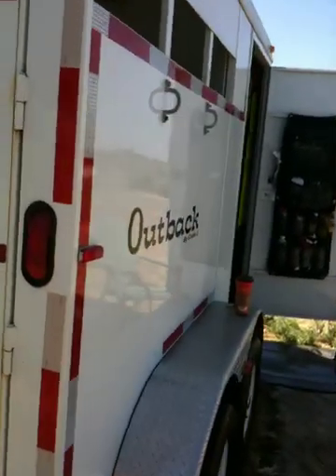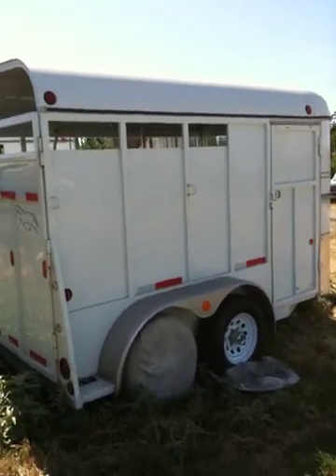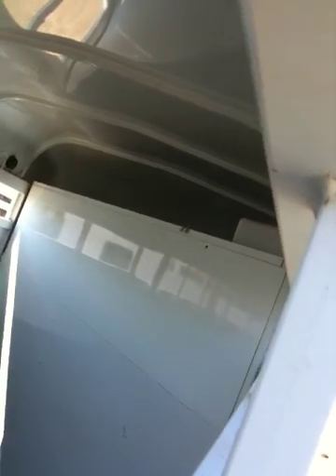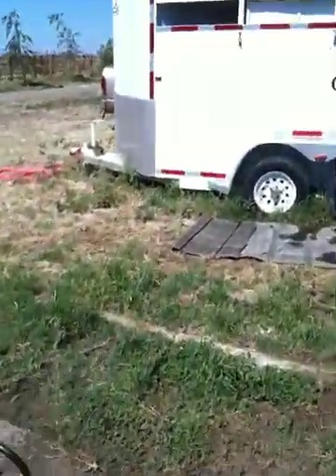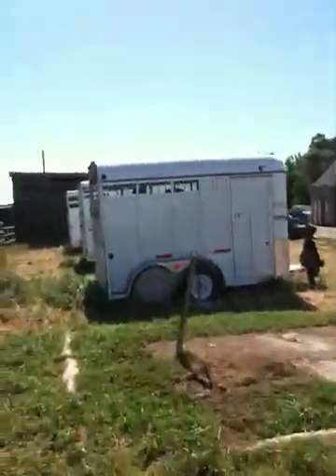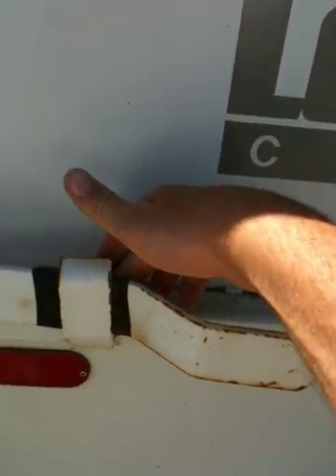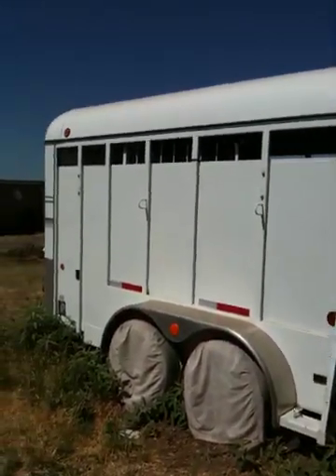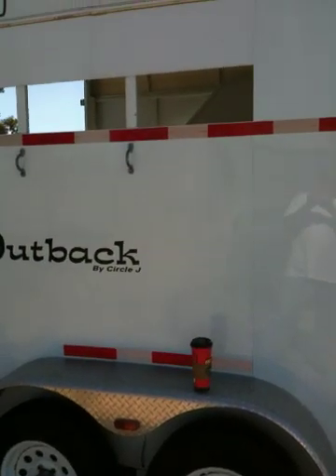Buying a Horse Trailer - Tips and Considerations - Rick Gore Horsemanship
I talk about things to consider when buying a Horse trailer. I talk about tack rooms, air flow, floors, tires, lug nuts, door latches, locks and stock type benefits.